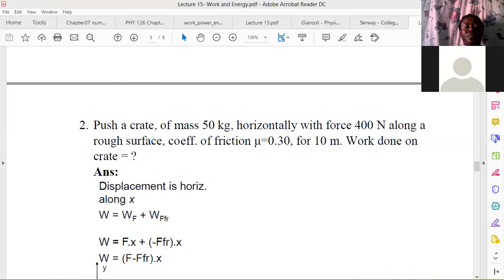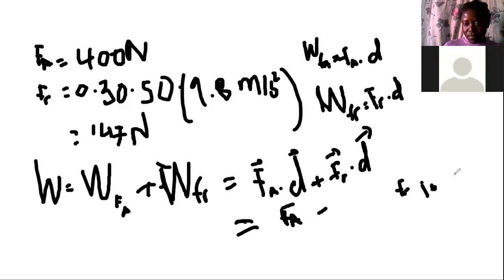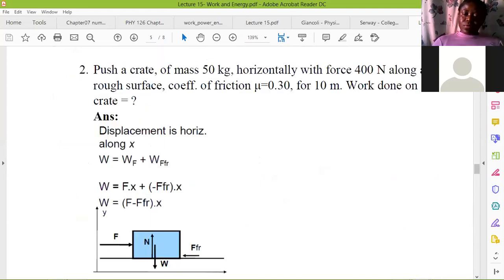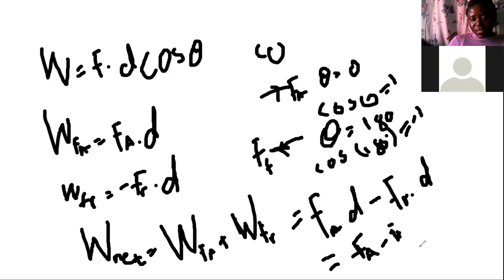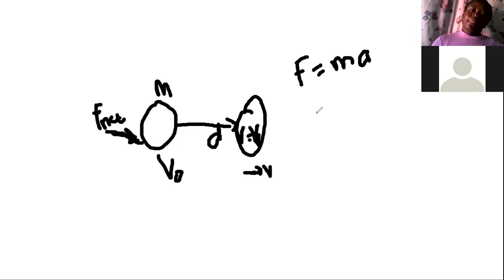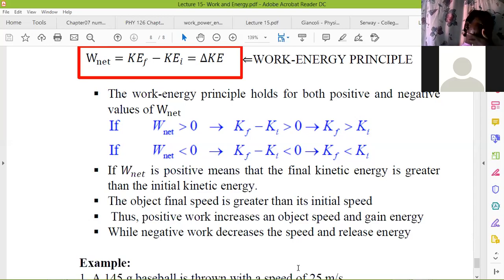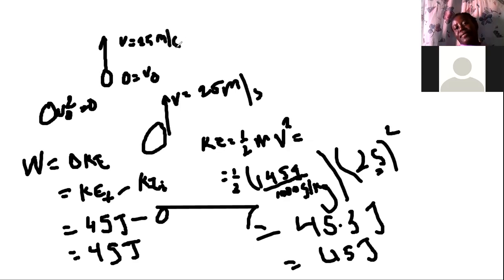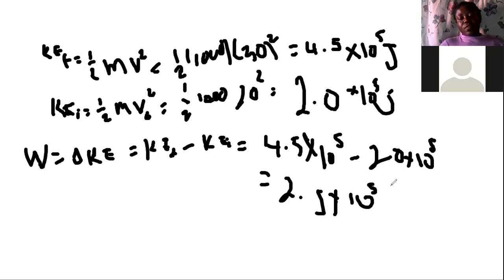Work energy continue